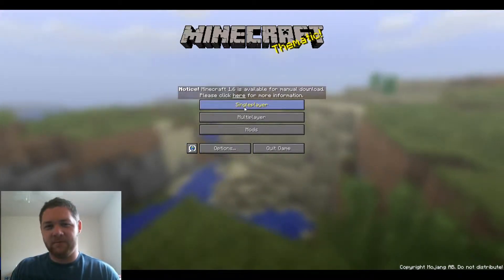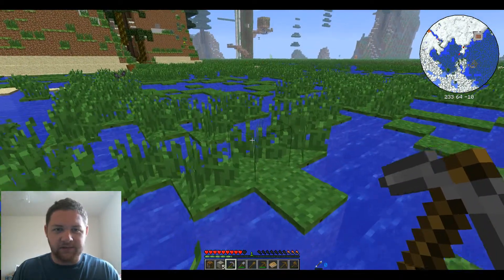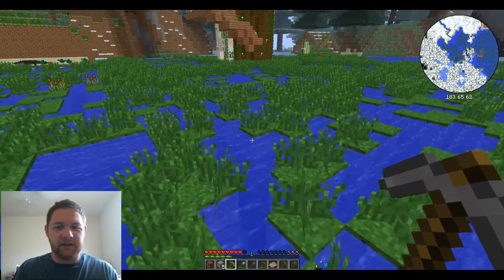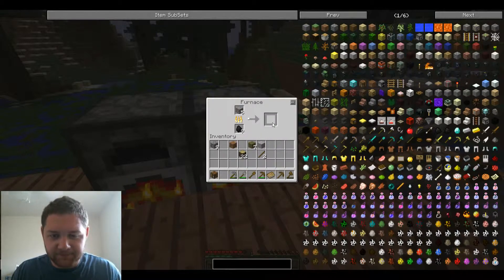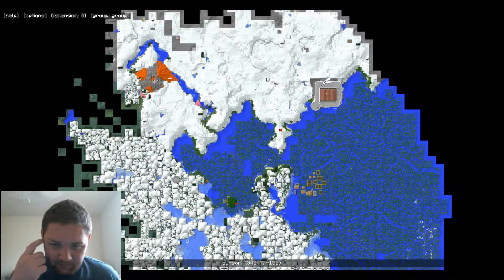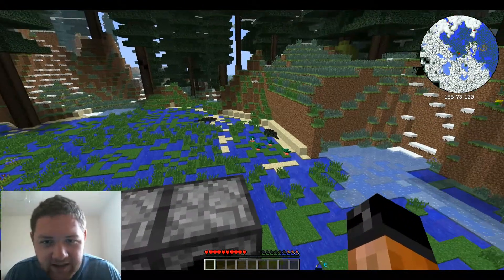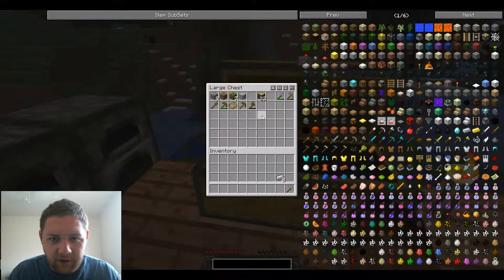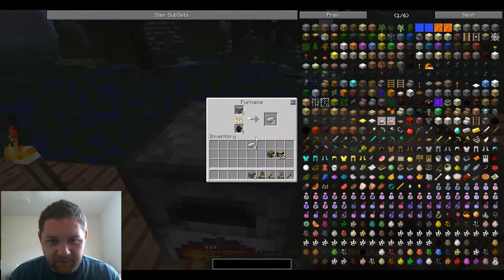HEXXIT: WE FIND WHAT WE ARE LOOKING FOR (Ep3)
Check out what we find this episode! Incredible Find!